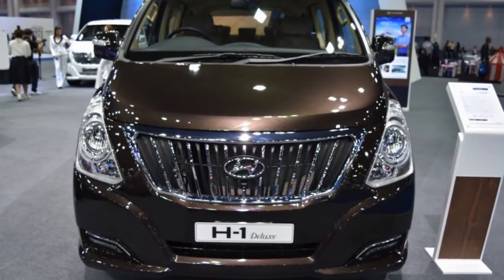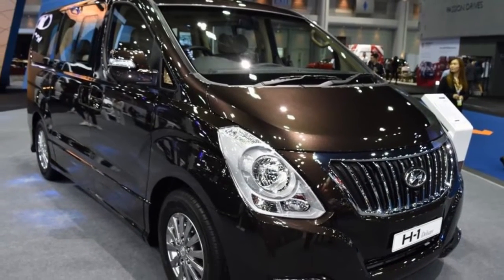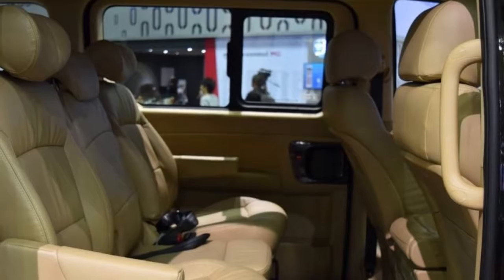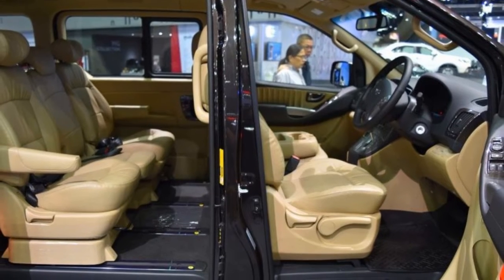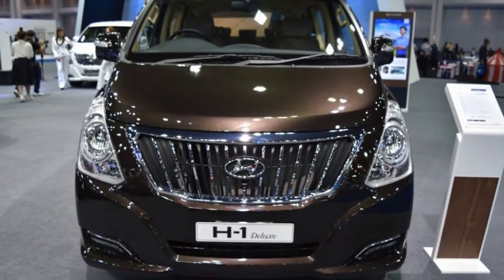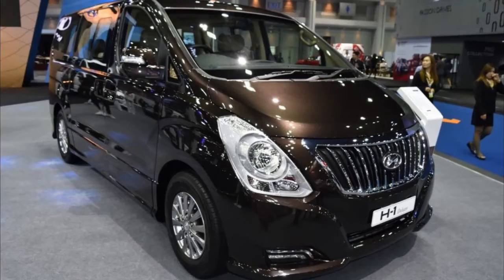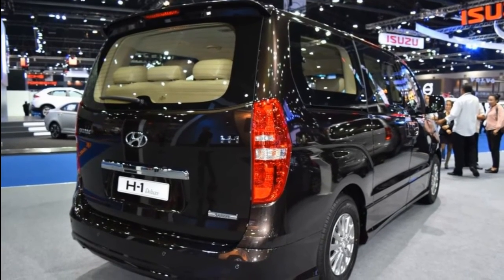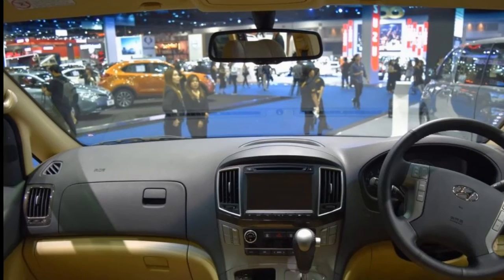Hyundai H 1 showcased at BIMS 2017